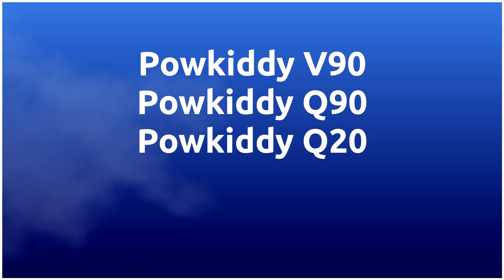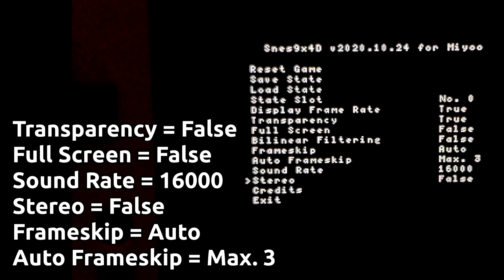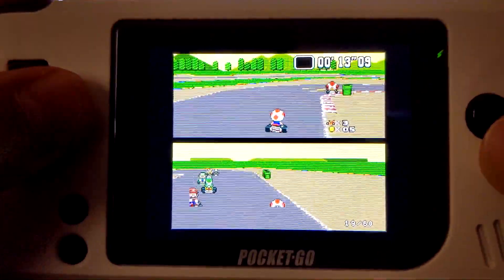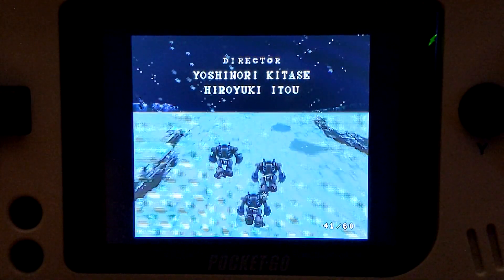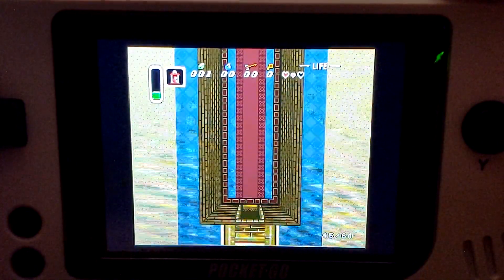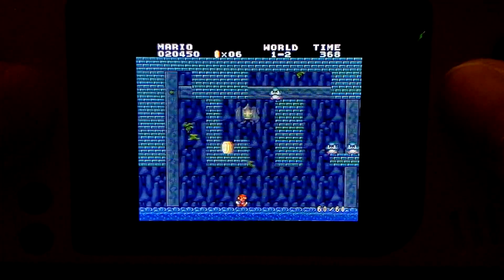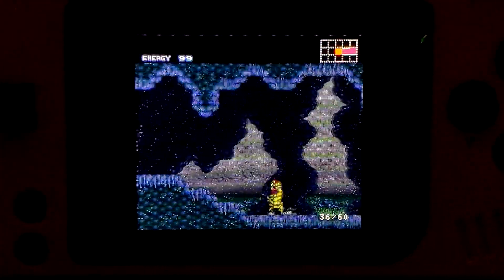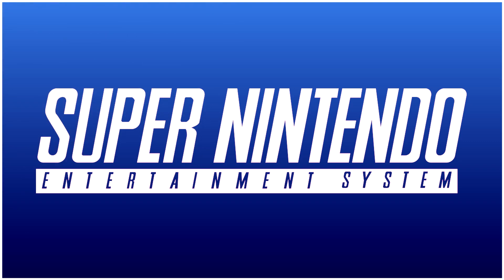Improving SNES Performance on Miyoo CFW Devices (Powkiddy V90, Q20 Mini, PocketGo)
The AllWinner F1C100S chip is used in some popular budget emulation handhelds, although it can struggle to run more powerful systems such as with Super Nintendo. I made this guide to show you how to improve SNES performance on your Miyoo CFW device, as well as show you what gameplay is like with these improvements.

Timestamps:
0:00 Intro
0:33 Updating Snes9x4D
0:59 Overclocking
1:21 Emulator Settings
2:05 F-Zero
2:57 Super Mario Kart
4:06 Super Mario RPG
4:43 Final Fantasy VI
5:34 The Legend of Zelda: A Link To The Past
6:30 Kirby's Dream Land 3
6:45 Mega Man X
7:27 Super Mario All-Stars
8:27 Super Metroid
9:57 Yoshi's Island
10:49 Conclusion